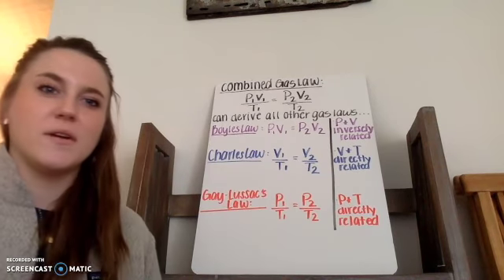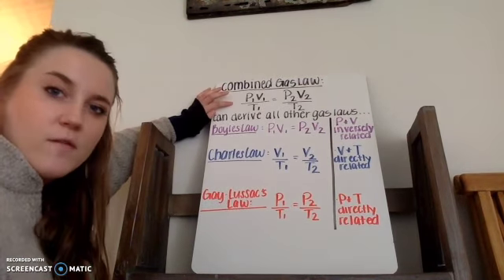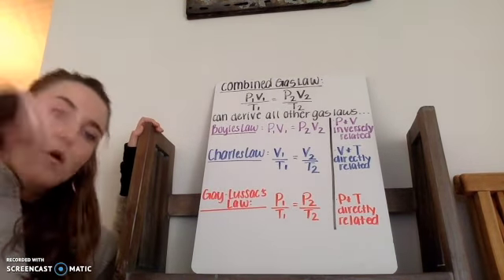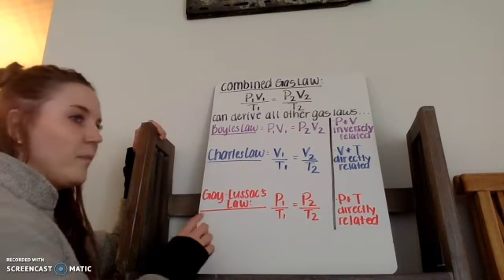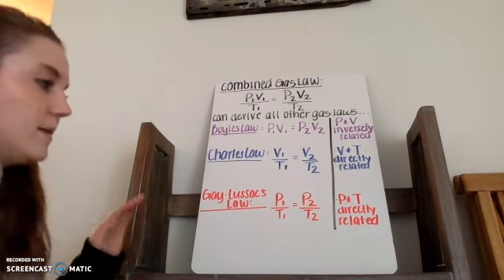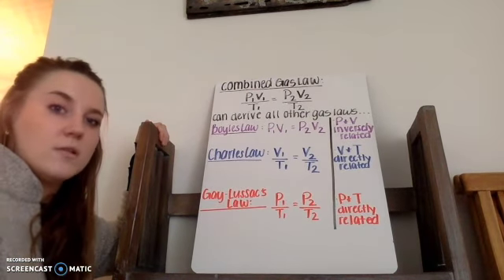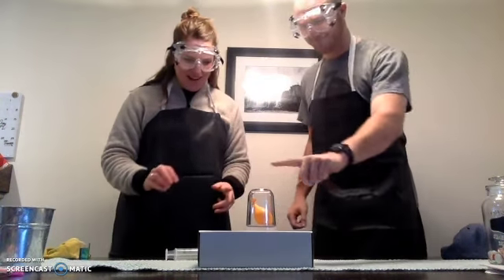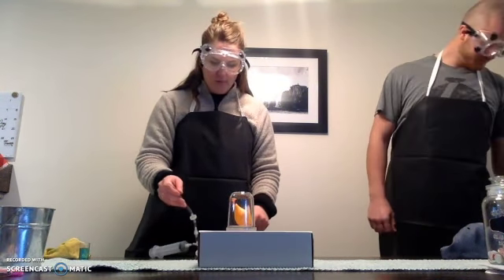gas laws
This video is about gas laws